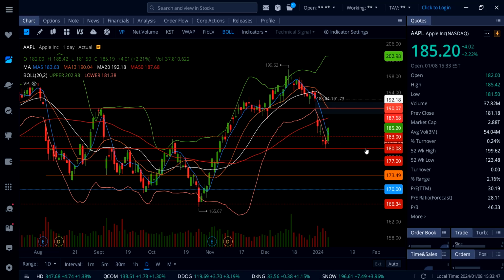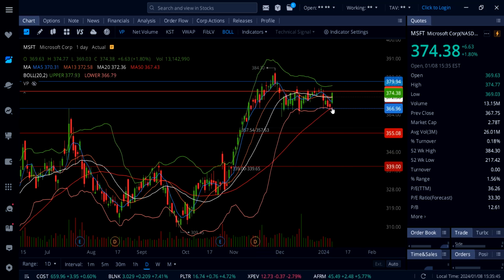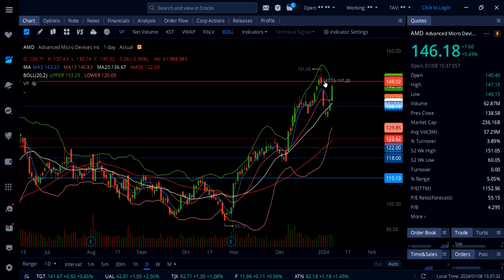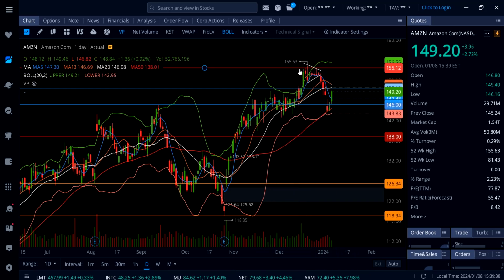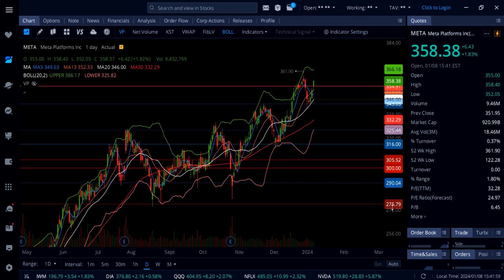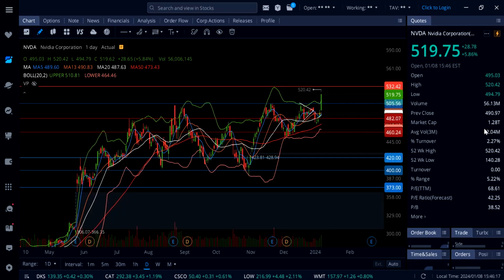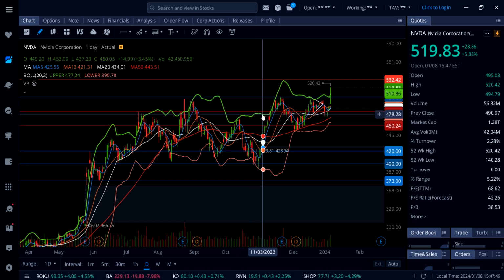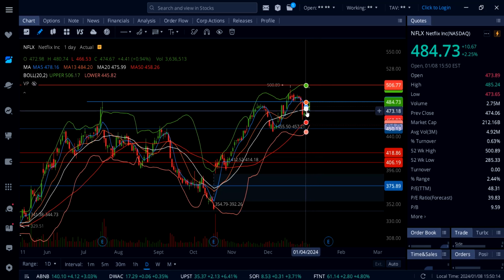TECH STOCK ANALYSIS (Amazon, Google, Meta, Apple, Tesla, Msft, Nflx, Amd, Nvda )